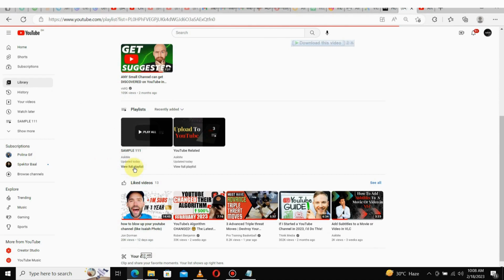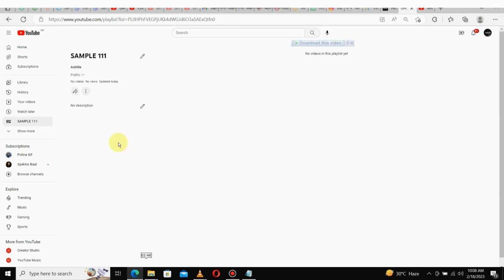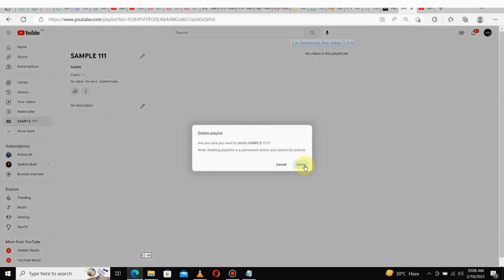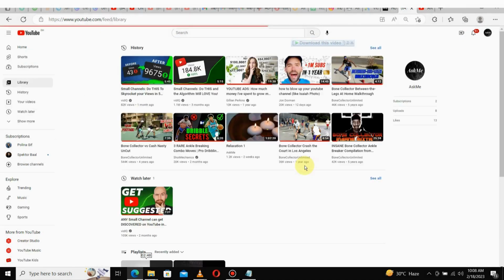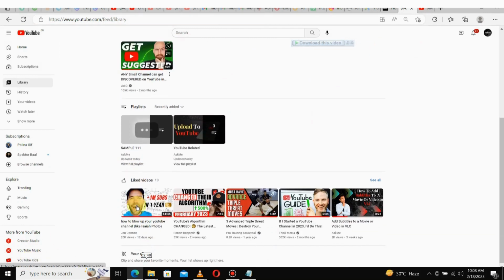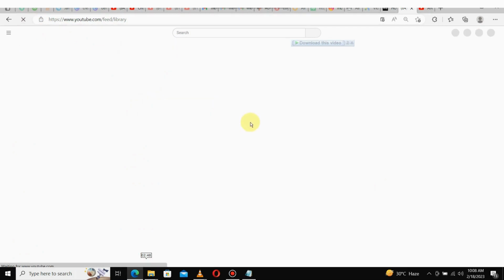Create/Delete a YouTube Playlist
In this video I talk about how you can create and delete a YouTube Playlist. STEP-BY-STEP GUIDE

These videos take hours to make, some take days.

I know for sure that one of them will get your attention.

1. FIVERR
Fiverr is the world’s largest marketplace for digital services where individuals or companies can go to find freelancers with skills that suits their needs. Fiverr’s platform connects freelancers (sellers) to people or businesses looking to hire (buyers).

Listings/Services on Fiverr are diverse and range from "get a well-designed business card" to "help with HTML, JavaScript, CSS, and jQuery". {Content Editing, Video & Animation, Writing & Translation, Photography, Business, Digital Marketing, Music & Audio, Graphics & Design, etc.}

2. CROWDFIRE: THE ONLY SOCIAL MEDIA MANAGER YOU'LL EVER NEED:
CrowdFire is a powerful Social Media Management tool for brands, businesses, agencies and individuals all around the world.

3. AdCreative.ai
Ad Creative is the first ever AI-powered ad creation tool that helps
you create higher-performing ads in minutes.

GET $500 FREE GOOGLE ADS CREDIT!

4. FOLIFORT: Folifort Hair Growth Pills
Stop Hair Thinning/Hair Regrowing Secret

 5. LAPTOP REPAIR MADE EASY - HD VIDEO SERIES
Laptop Repair Made Easy is a Complete High-Definition Video Series on How to Repair Laptops for Fun or Profit. CHECK IT OUT